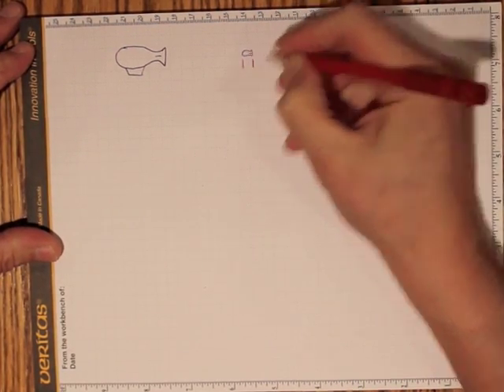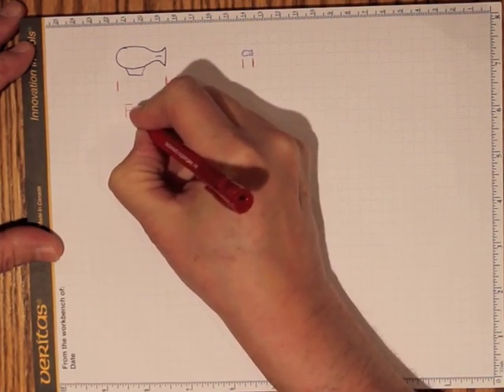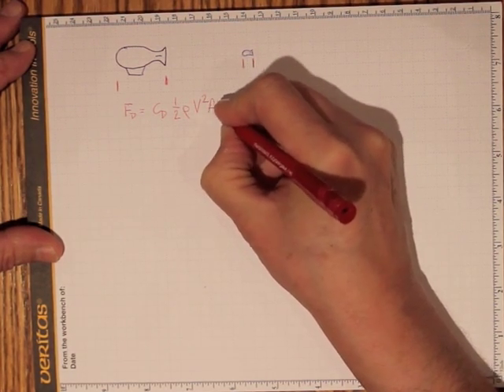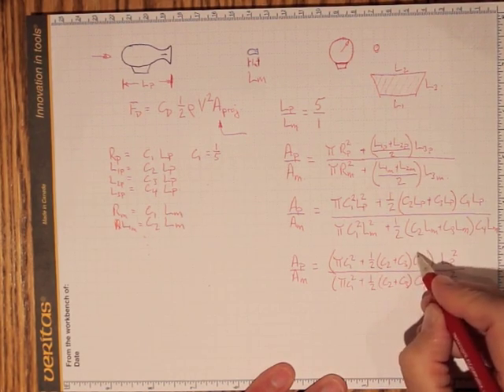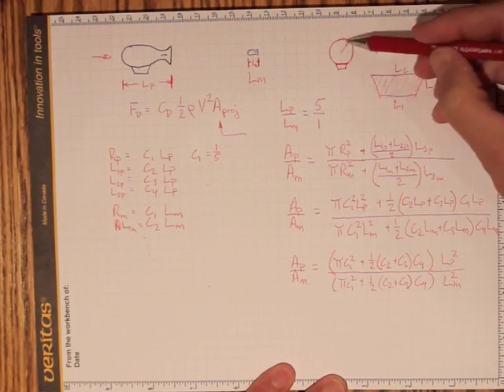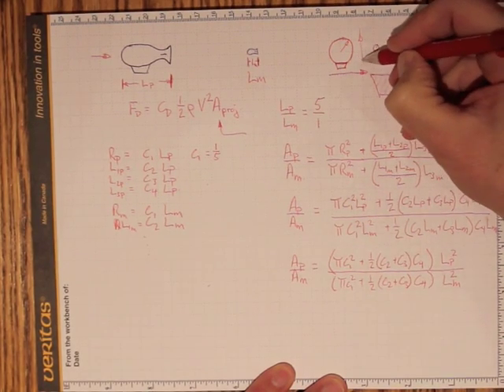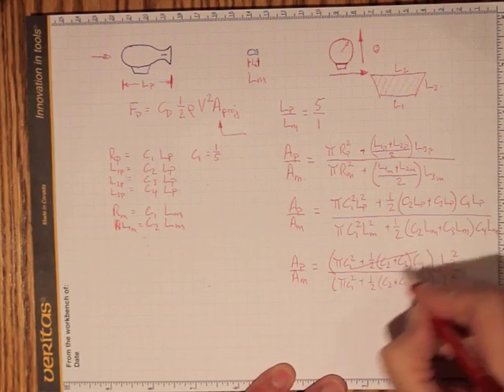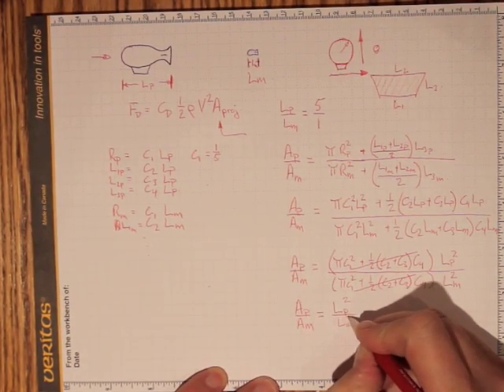AreaProportionalLengthSquare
The surface area, or projected area, of a model will decrease by the square of the decrease in the length scale.